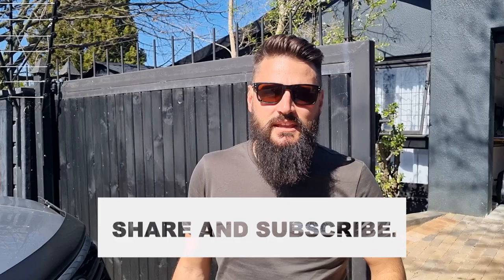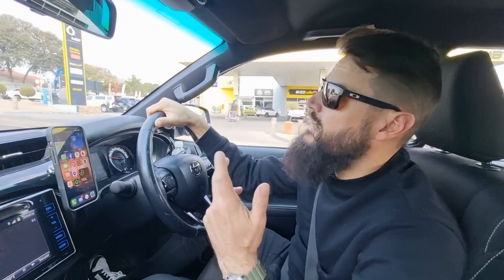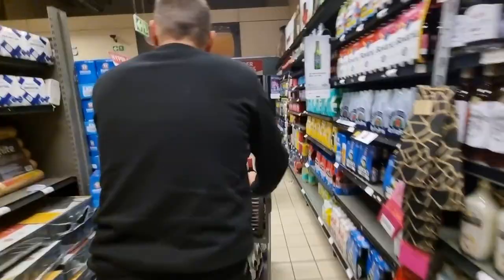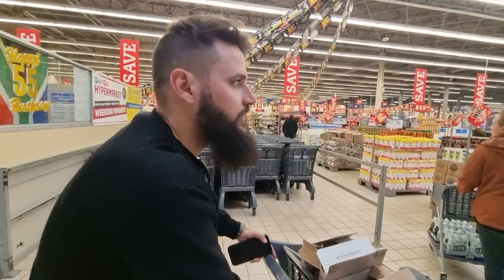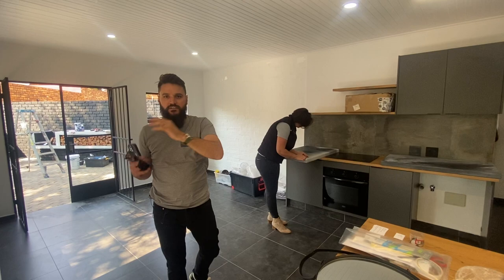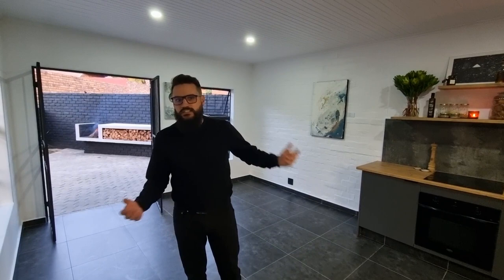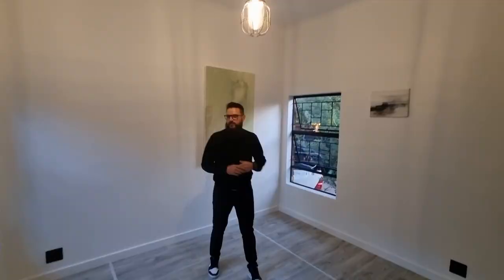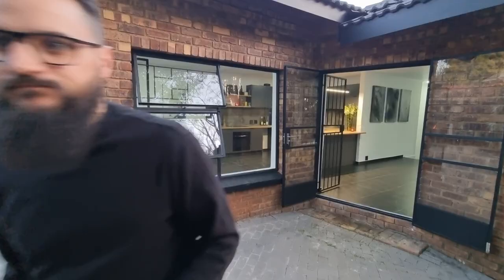The House of Steel is now on the Market.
House Ferro, the House of Steel. We show you how we planned our show house and then walk you through the property which is now on the Market!

Bigpond is the biggest flipper in Pretoria, Gauteng.  We aim to show the world what we do best.

This year we aim to take you along on the journey and show what we do daily.

Please tell your friends and family.

If you want to sell a house to us; reach out via Facebook, Instagram, the contact form on our website or by contacting Hennie(His cell nr is on bigpondproperty.co.za)

THANKS FOR SPENDING YOUR TIME BY WATCHING THIS VIDEO.